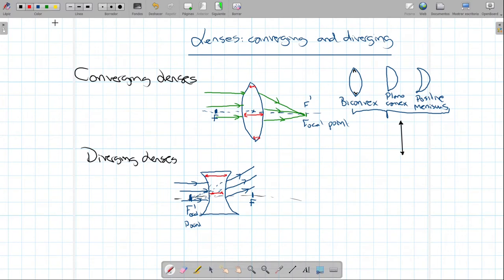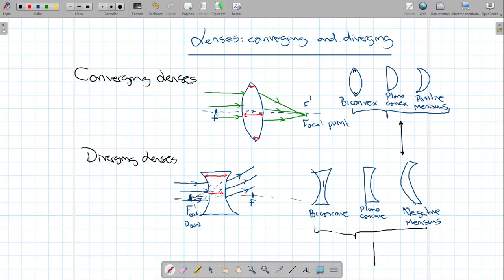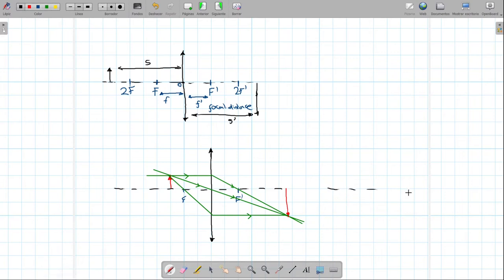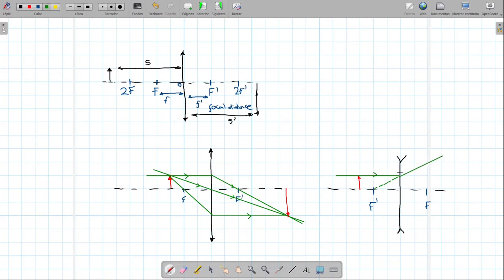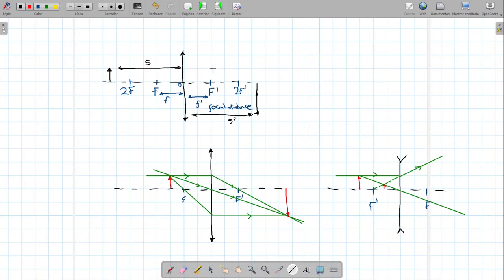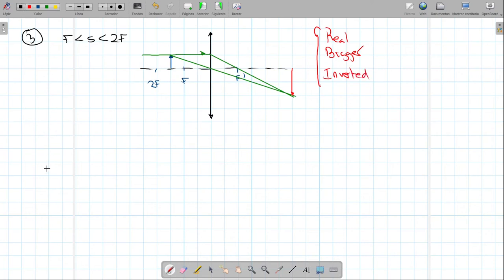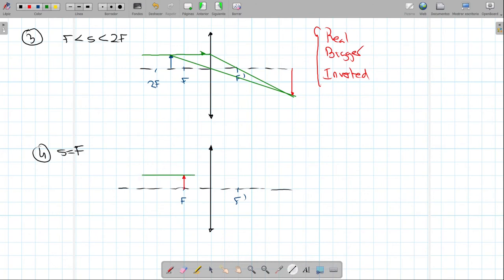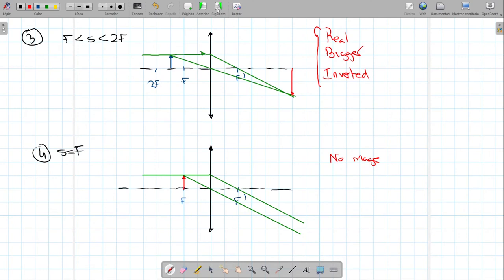PHYSICS: Lenses: converging and diverging.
We explain converging and diverging lenses, how images are created from objetcs in lenses and how to describe those images.